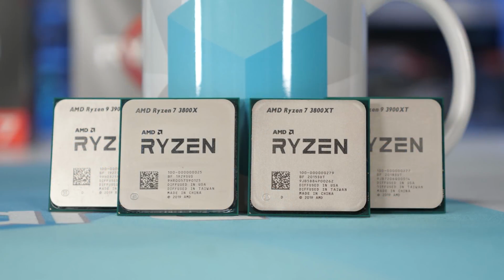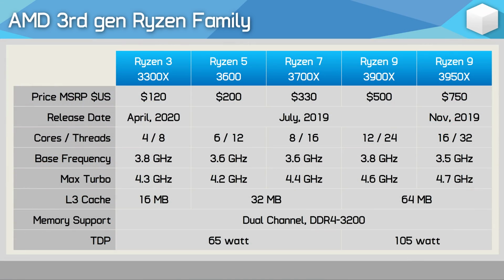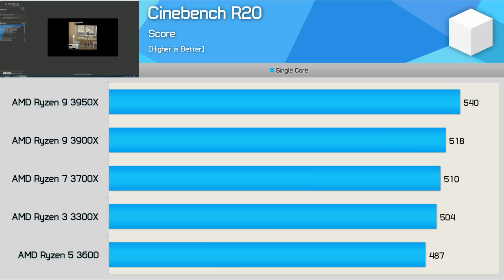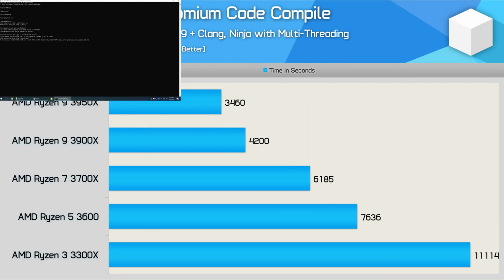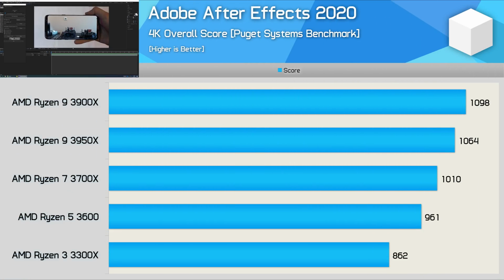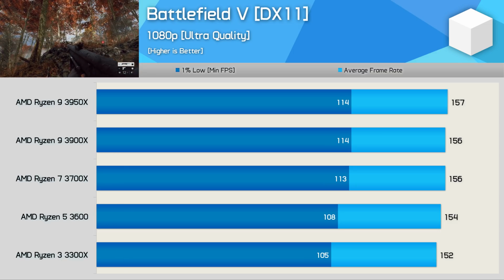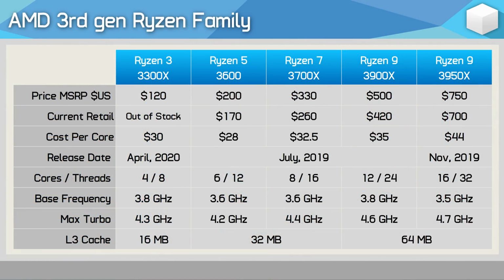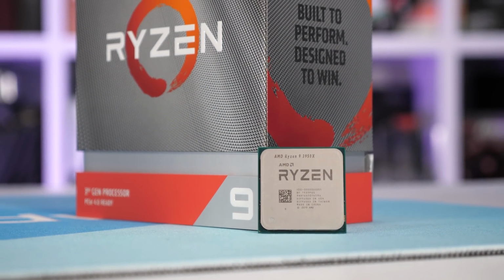AMD 4, 6, 8, 12 & 16-Core CPUs Compared, Ryzen Family Review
00:00 - Welcome back to Hardware Unboxed
04:30 - Cinebench R20
05:34 - 7-Zip Compression/Decompression
06:30 - Blender Open Data
07:02 - Chromium Code Compile
07:37 - DaVinci Resolve Studio 16
08:10 - Adobe Premiere Pro 2020
08:26 - Adobe Photoshop 2020
08:50 - Adobe After Effects 2020
09:02 - Power Consumption
09:36 - Battlefield V [DX11]
10:47 - Far Cry New Dawn [DX11]
11:06 - Gears Tactics
11:22 - Ghost Recon Breakpoint [Vulkan]
11:35 - Shadow of the Tomb Raider
11:58 - Red Dead Redemption 2
12:58 - Pricing Info
14:05 - Final Thoughts

4, 6, 8, 12 & 16-Core CPUs Compared, Ryzen Family Review